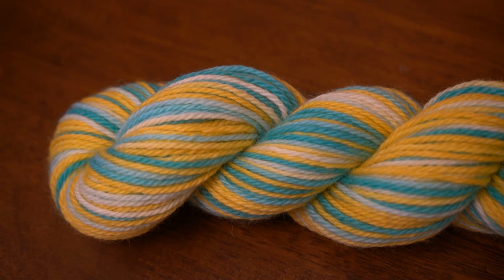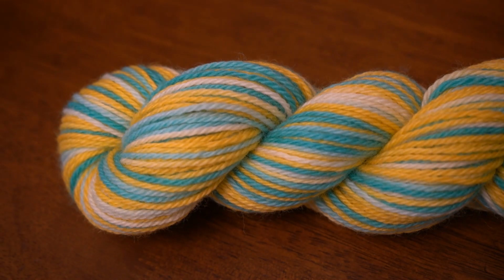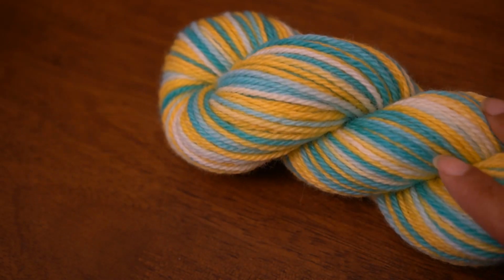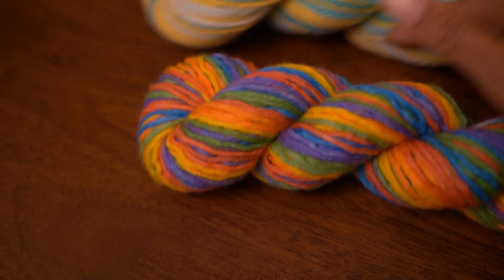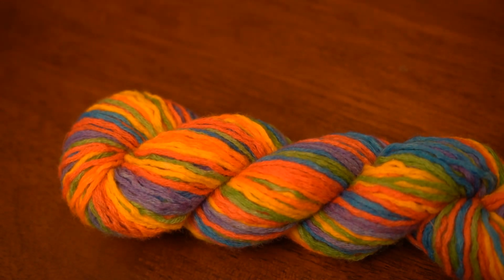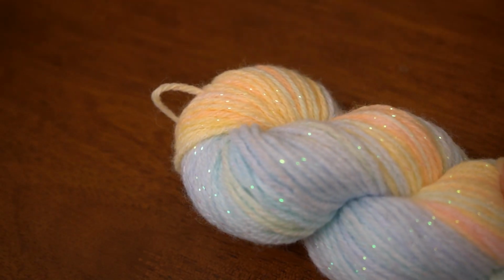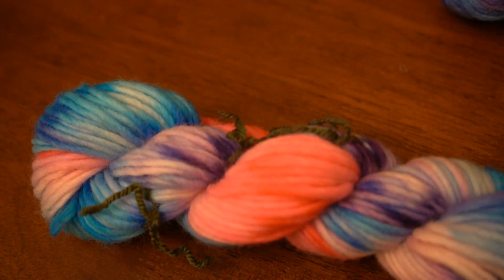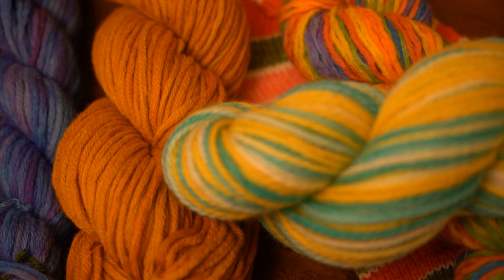Craft Bite - Hand Dyed Yarn Reveal!!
It's finished! The conclusion to my hand dyed yarn Craft Bite is here along with a mini yarn fashion show of what you can do with Wilton's gel icing colors and some yarn!

Thank you for sharing your beautiful crafting memories and dyeing a Spring sky inspired yarn with me!